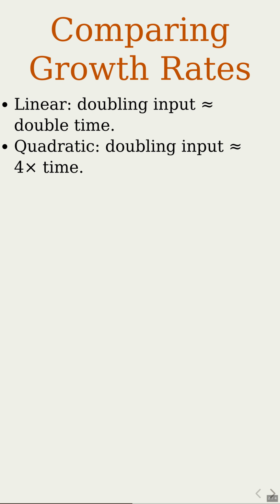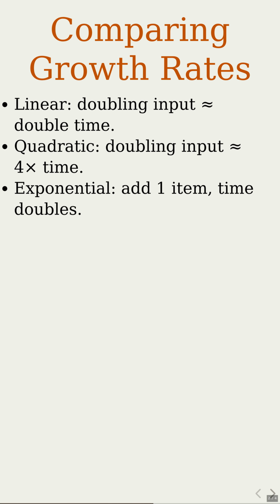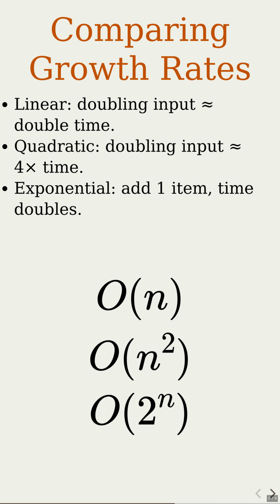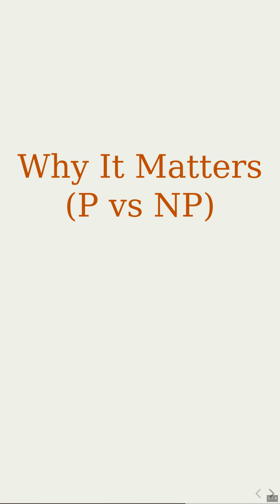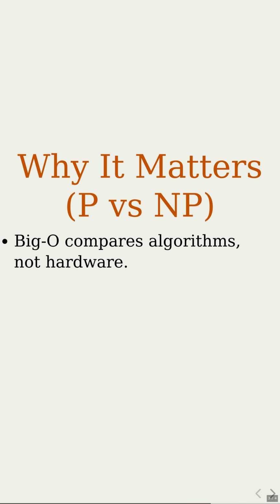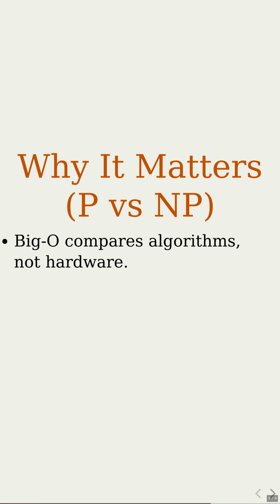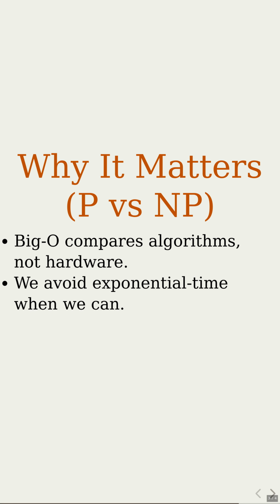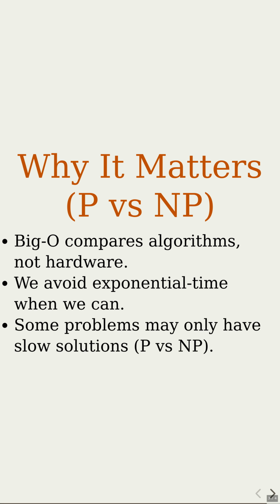Big-O Notation Explained in 60 Seconds: How Fast Is Your Algorithm?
In just 60 seconds, learn what really makes an algorithm *fast* — and why it’s not just about having a faster computer.

This mini-lecture introduces **Big-O notation** as a way to measure how an algorithm’s **runtime grows with input size**. We compare three classic growth rates:
- **O(n^2)** – quadratic time
- **O(2^n)** – exponential time

You’ll see how doubling the input affects each runtime and why exponential-time algorithms quickly become unusable, even on powerful hardware. We also briefly connect this idea to the famous **P vs NP** question, where some problems might only have inherently slow solutions.

This video is perfect for:
- Beginners learning **algorithms** and **data structures**
- Students in **intro CS** or **discrete math**
- Anyone confused about **Big-O**, growth rates, or **time complexity**

If this helped clarify Big-O and algorithm speed, **like** the video, **subscribe** for more short math and CS explainers, and **comment** with the next concept you’d like to see in under a minute!